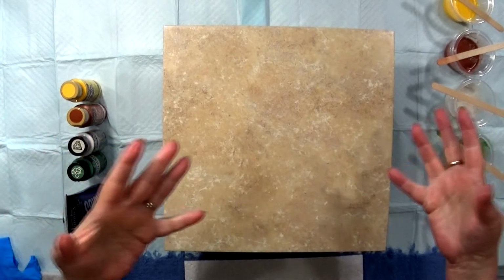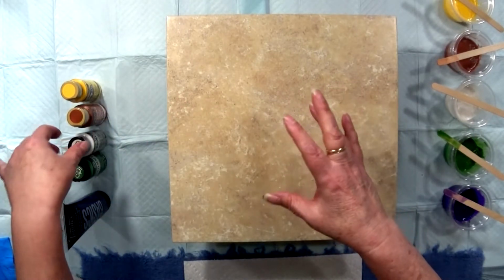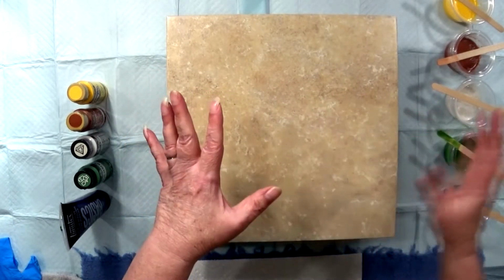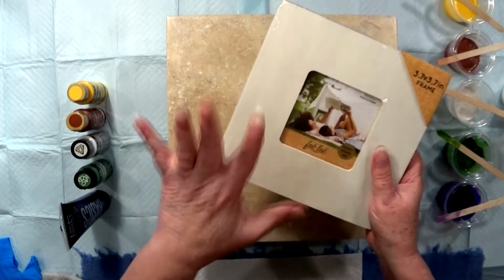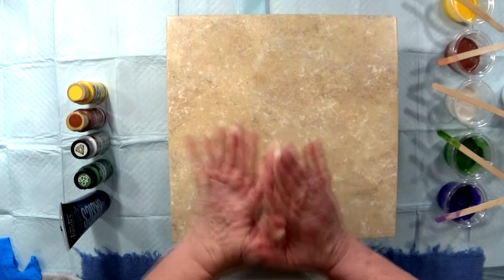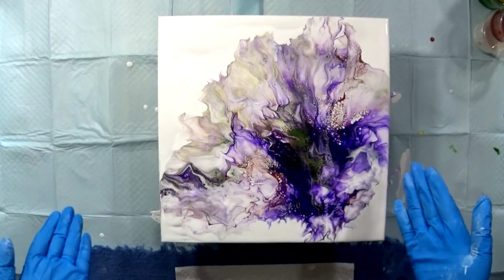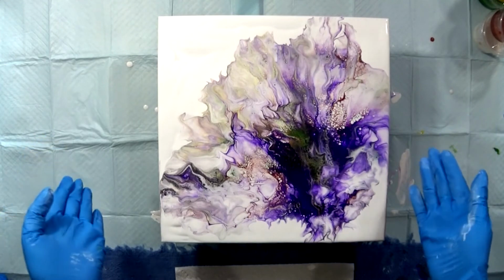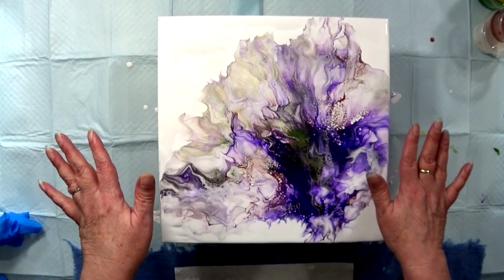Dutch Pour - Testing New Paint (new to me)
Today I am doing a Dutch Pour Testing New Paint. New to ME paint. I was able to get some of the Liquitex Basics in the Dioxazine Purple. I have seen it used so many times by other artist and I always love the outcome. I had to give it a try.
My other colors are -
FolkArt Classic Green
FolkArt Pearl White
DecoArt Metalic Copper
DecoArt Cadmium Yellow
Artist Loft White
All paints mixed with Flotrol and water.
I am painting on a 12x12 floor tile.

Thank you guys for all your support and love, I couldn't do it without you.
There will be more tutorials of acrylic pouring, resin art, and of course, any other crafty thing that catches my attention. I try very hard to upload new videos 3 times a week. Monday, Wednesday and Friday. Also, I’d very much appreciate any feedback, tips, and tricks you might have to offer. I love to challenge myself, so if you have an idea, a question, or something you want me to try, let me know in the comments and I’ll give it a good try!
I want to send a huge and heartfelt Thank you to all those people that actually took the time to watch my videos and subscribe.and to all the people that have encouraged and helped me with this fun and amazing adventure, I will always have a special place in my heart for you!